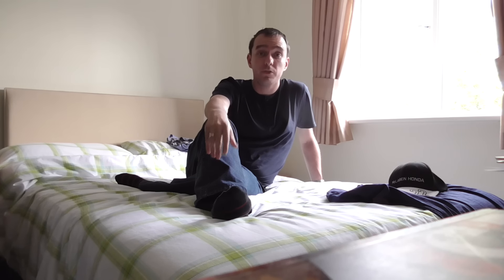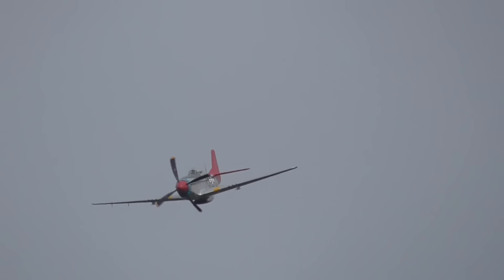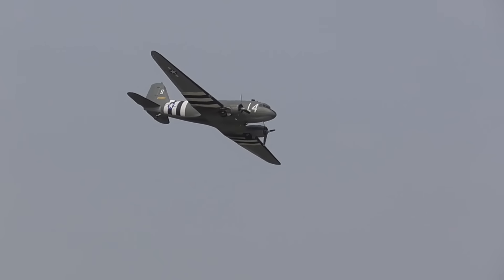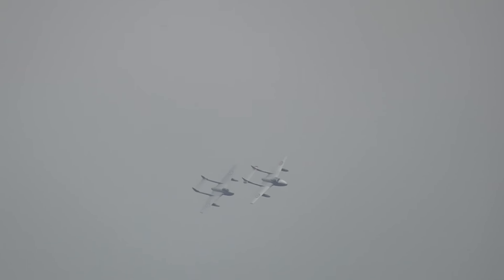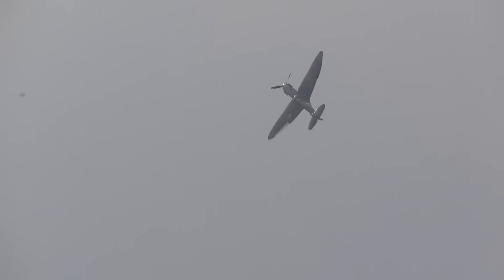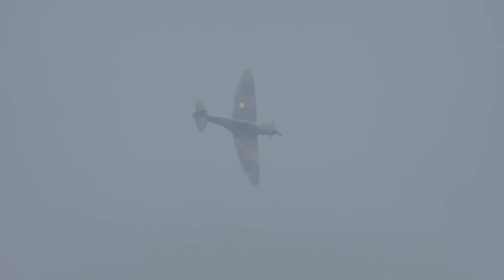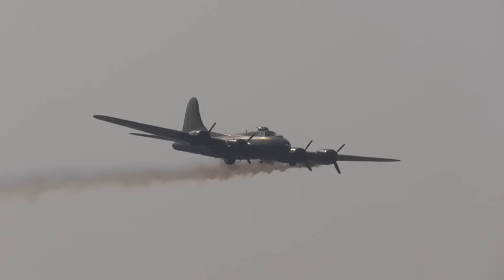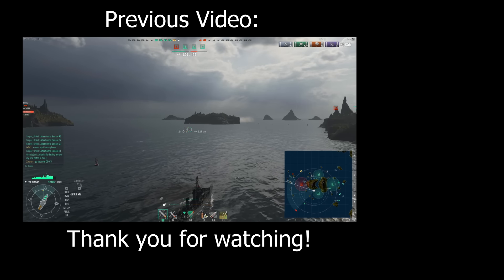Dunsfold Wings and Wheels 2016 Air Show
I had the pleasure of attending the Dunsfold Wings and Wheels 2016 Air Show last Saturday (and meeting up with Ilmari and his family during the show).

This video contains all of the footage I captured of the flying displays. Please refer to the content time-stamps below:

P-51D Mustang: 00:59 - 11:58
C-47 Skytrain: 12:02 - 18:40
2x Vampires: 18:44 - 25:54
2x Spitfires: 25:58 - 34:26
Hurricane Mk. I: 34:29 - 39:18
B-25 Mitchell and B-17G "Sally B": 39:23 - 52:49